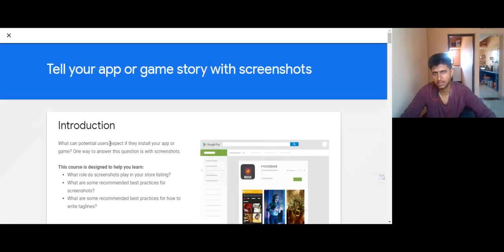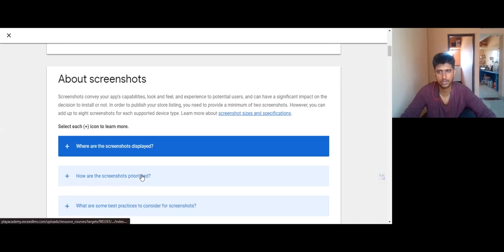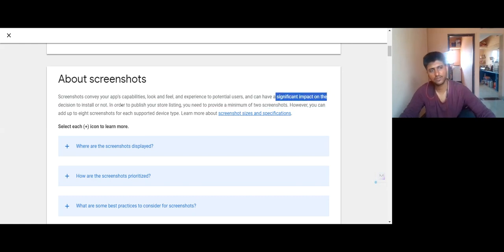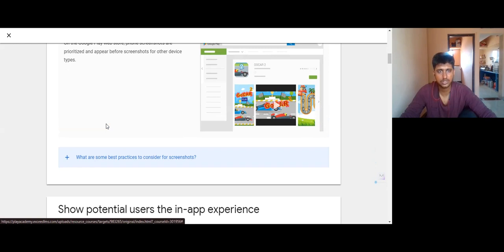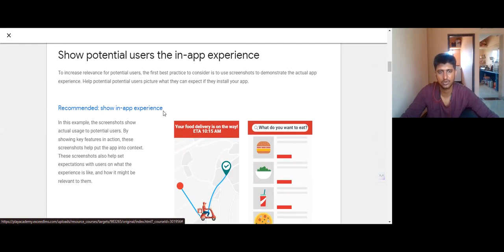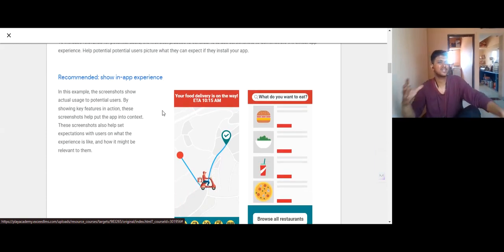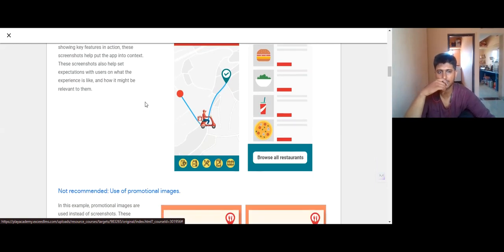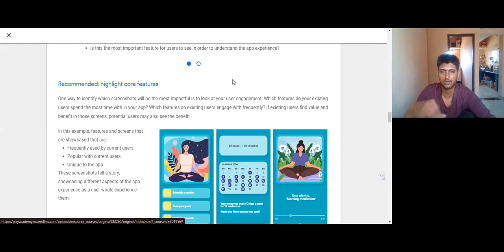Tell your app or story with screenshots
In this Video Described about how you have to put screen shot by thinking in terms of user perespective which tell story of you  brand and walk through  user will get benifit by installing an app

YOU JUST NEED TO DO